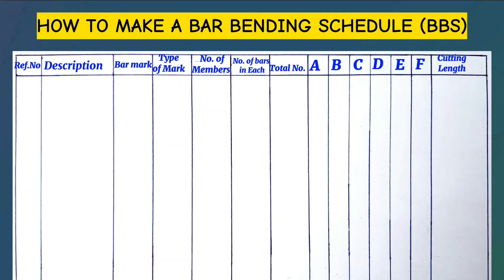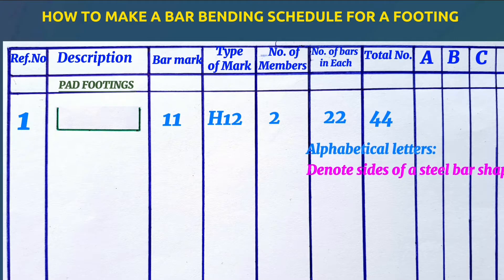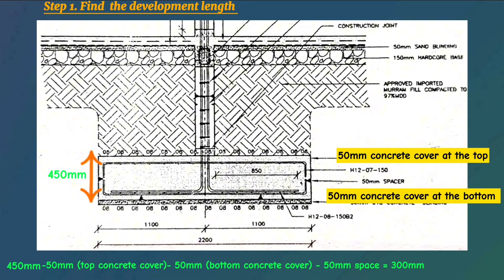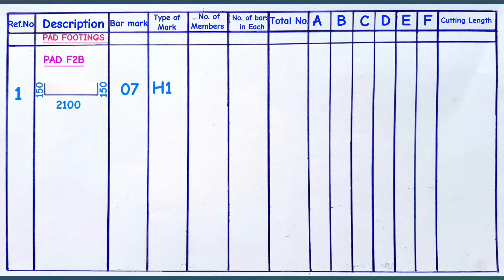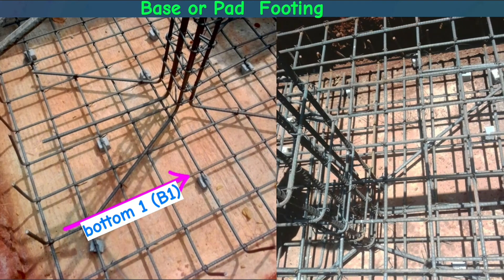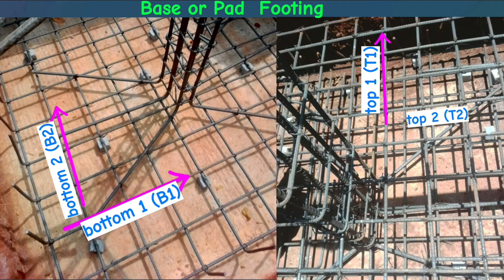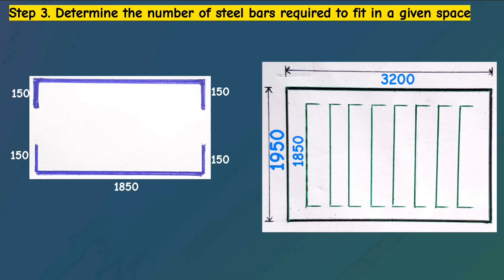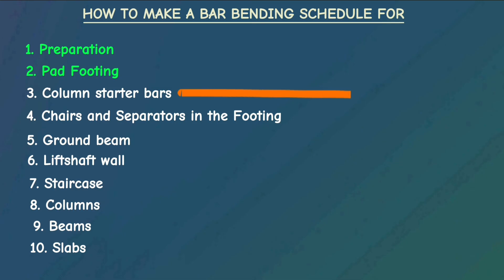How to make a bar bending schedule for the Footing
Learn how to make a bar bending schedule for the Footings and also the cutting length